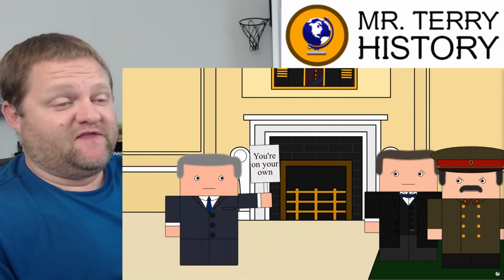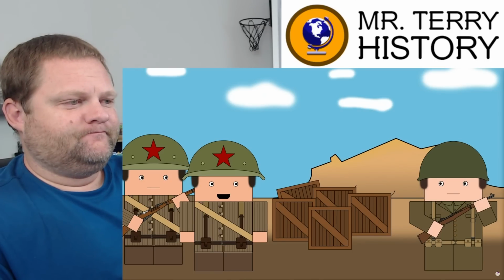Why did Germany declare war on America during WW2? | History Matters | History Teacher Reacts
History Matters @HistoryMatters goes over a few reasons why Germany declared war on the United States in World War 2. Mr. Terry responds!